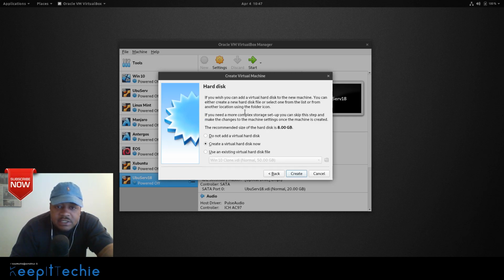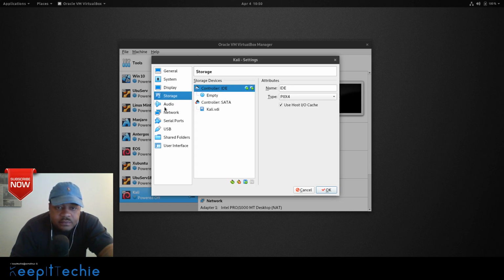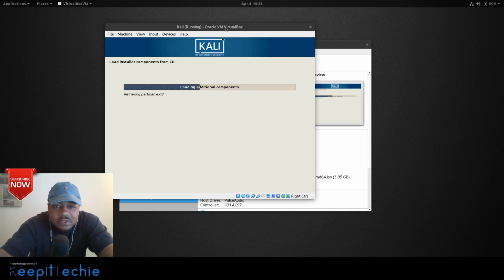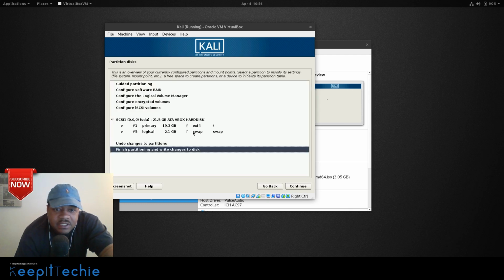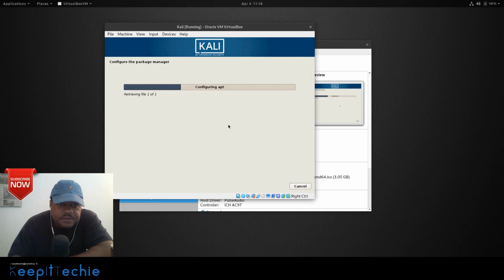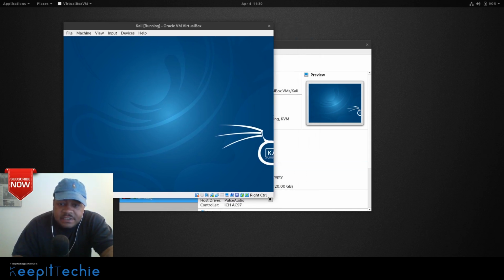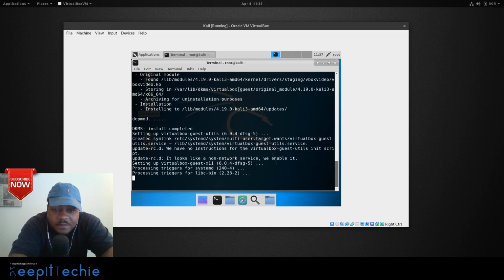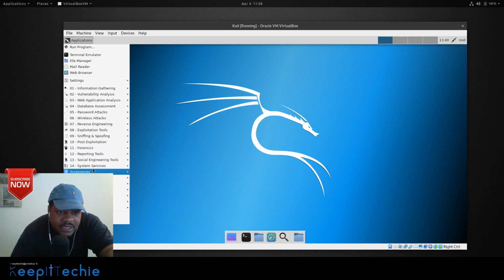Kali Linux | Complete Install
Whats up Guys!!! In this tutorial we’ll walk you through installing Kali Linux. Kali Linux is the new generation of the industry-leading BackTrack Linux penetration testing and security auditing Linux distribution.

Bitcoin Address:
bc1qgxzq9ck5nhud8ekmpt46l9u5gn3ty5w9n6mmd4

Ethereum Address:
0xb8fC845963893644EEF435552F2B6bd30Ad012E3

XRP Address:
rKrUvWFT7hVtD5JCcCY9s2HFQZ5UHViLD

Litecoin Address:
LNfWvkcFVfKZXJV28dzU9g7FQ7FYtg5cFg

Dash Address
Xu4VgqCkN4d1JKfzdjMNdb63Mfup3Cmnqx

Zcash Address
t1fqyxF3pFtRDuz2Vprt4m5pXWa8rs97Swr